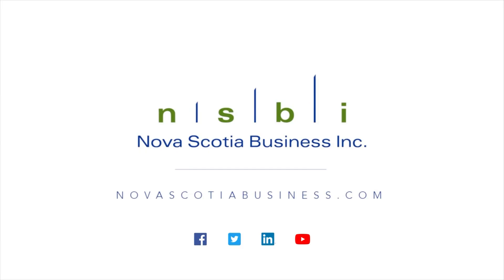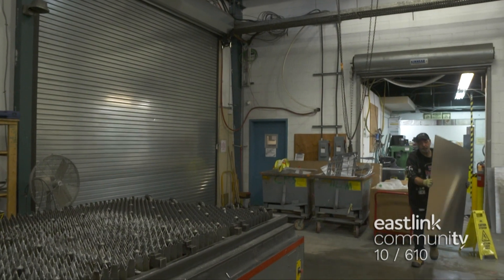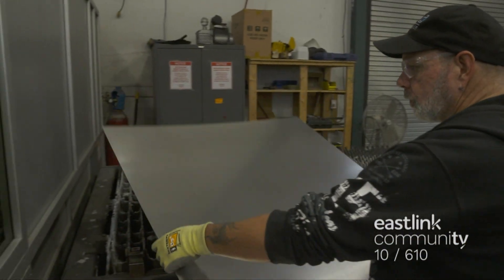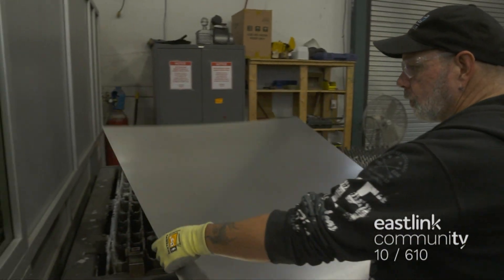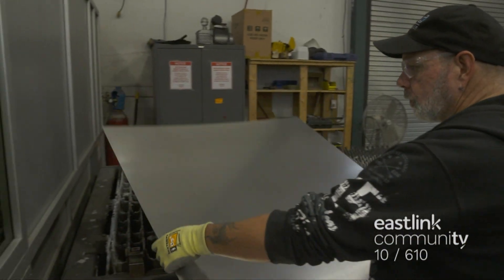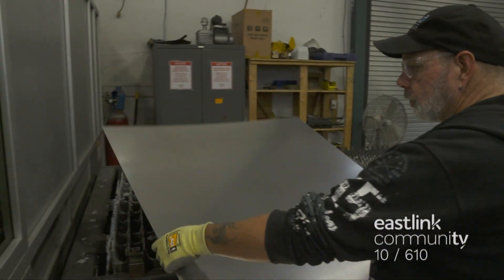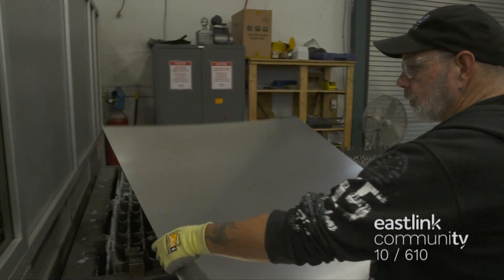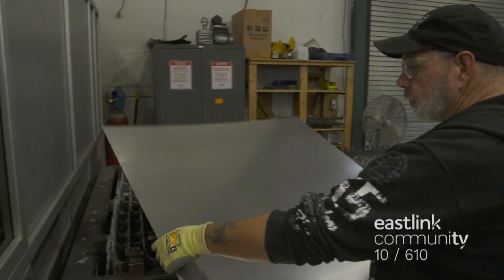Protocase (Electronic Enclosures) on Maritime Made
As seen on Eastlink's Maritime Made: At Protocase in Sydney, Cape Breton, they manufacture high quality enclosures for some of the biggest names in the world, like Google, Boeing, and NASA.  Maritime Made on Eastlink Community TV - Channel 10 and 610. Check out all 5 Seasons on Eastlink OnDemand.